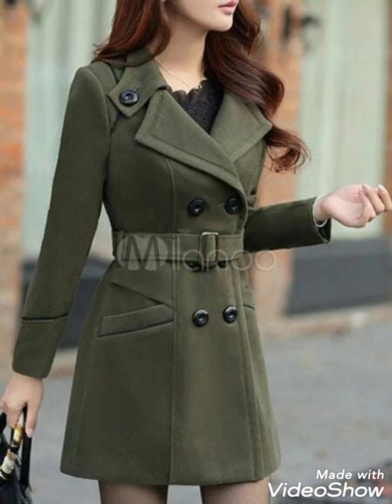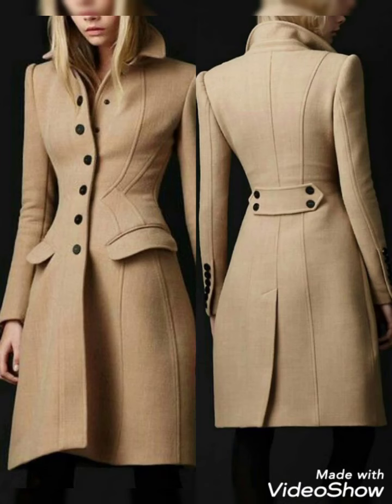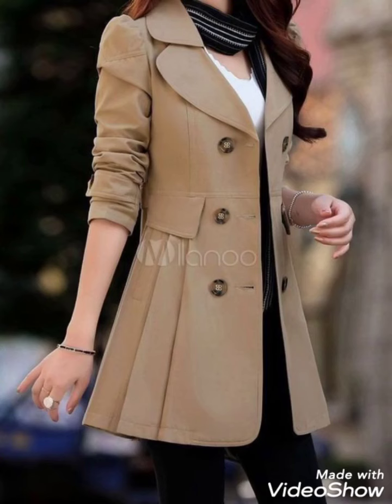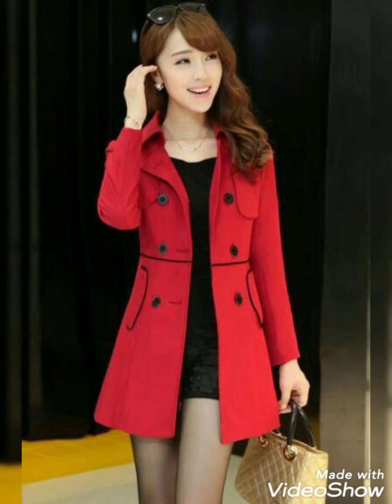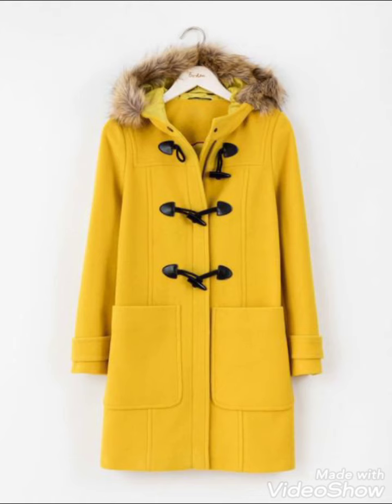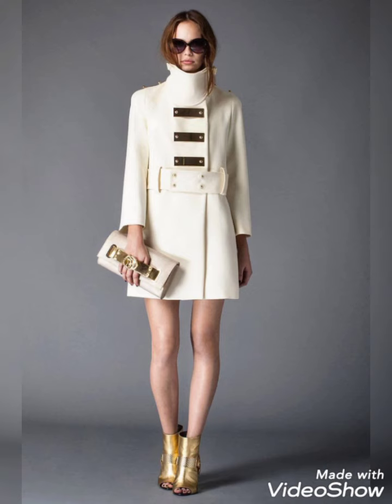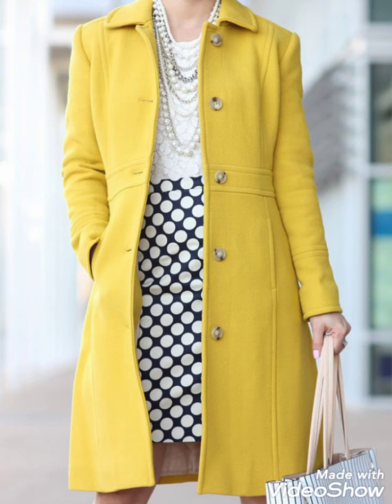Top Trending Coats For Women/Stylish Overcoats Ideas for Females